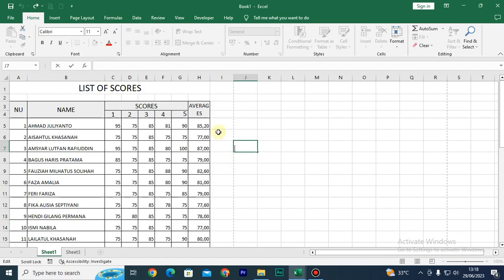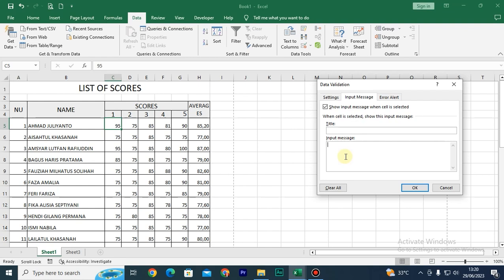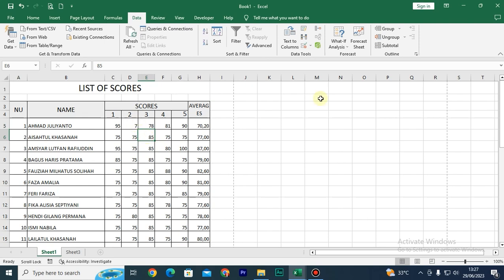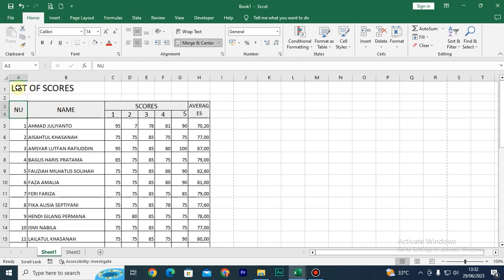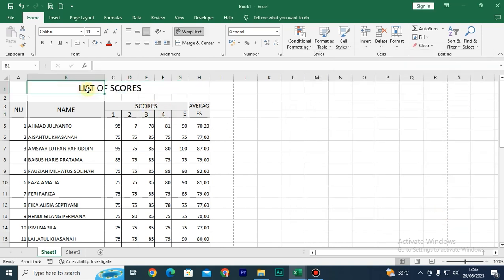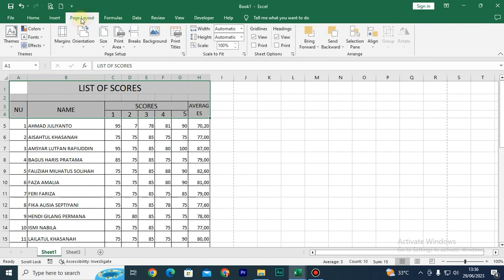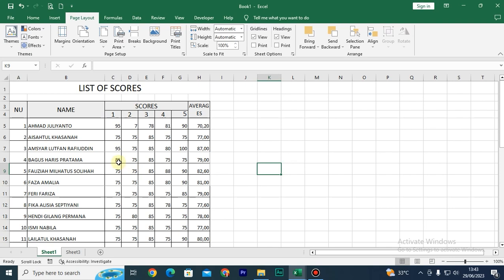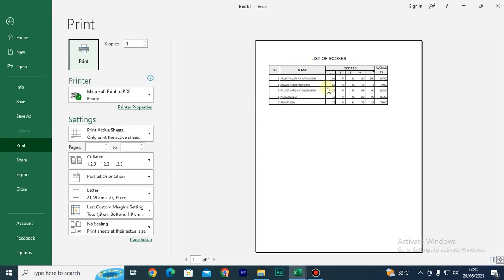5 secret trick in excel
Five secret in excel that you should know is explained clearly her. the first trick is  how to add messages in cell or many cells. the second trick is how to use validation data in excel. You can limit somebody to type any thing and just type something you want. The next trick is how to make a teks in center without merging some cells ,  how to print a selected area; how to print header in every pages.